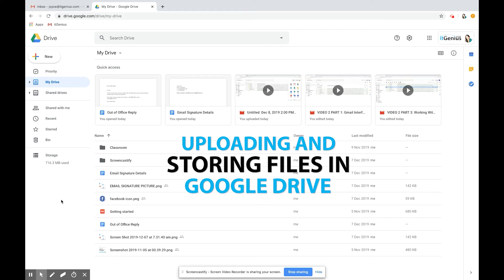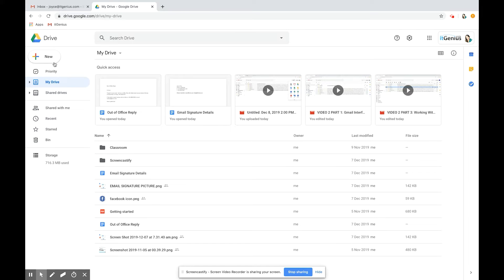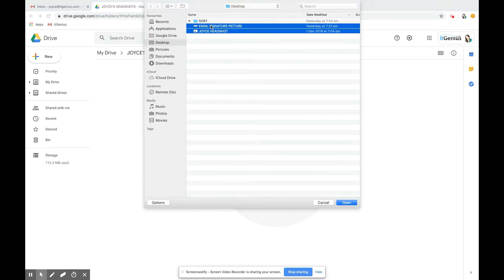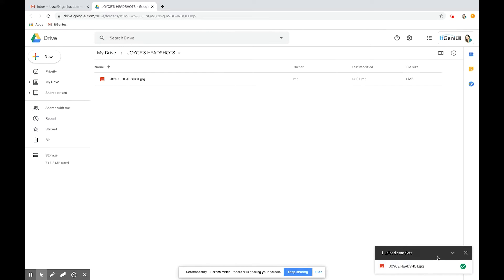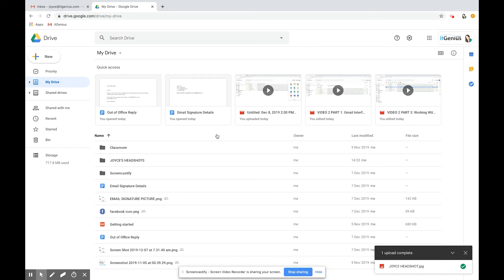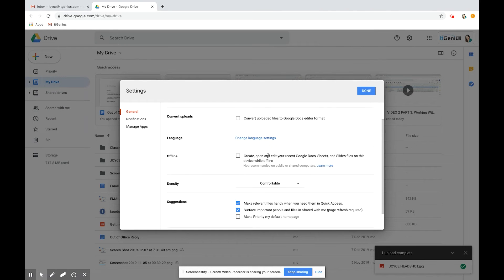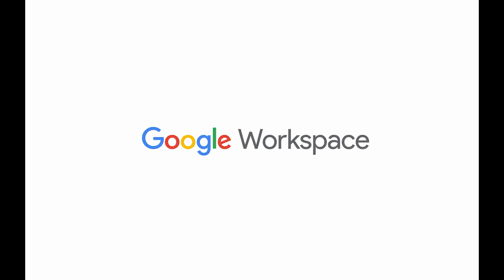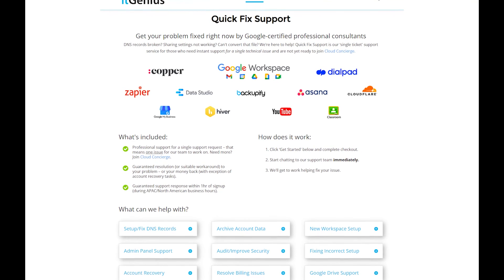Google Drive Uploading and Storing Files Basics Tutorial